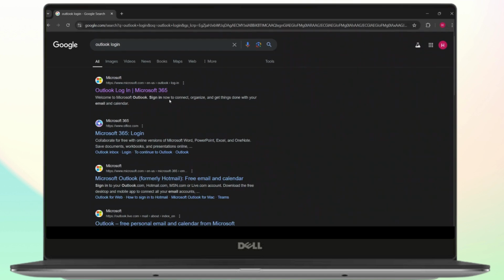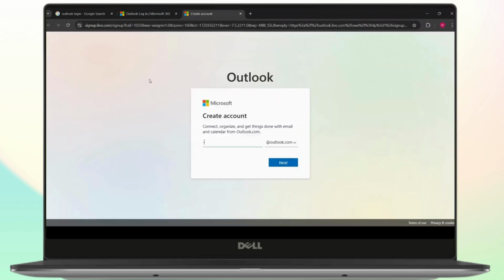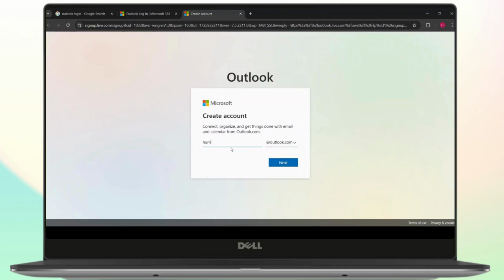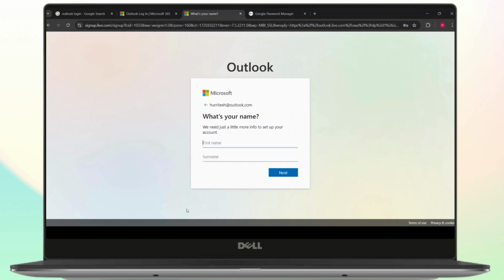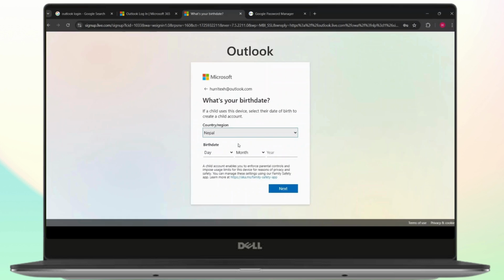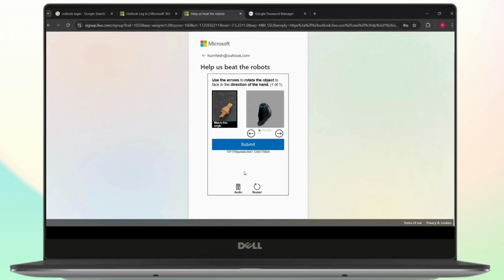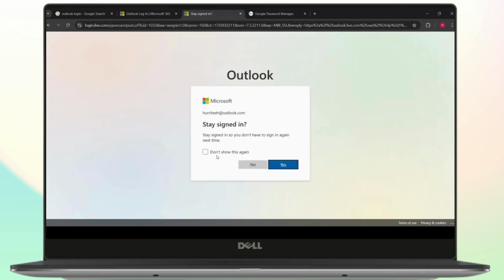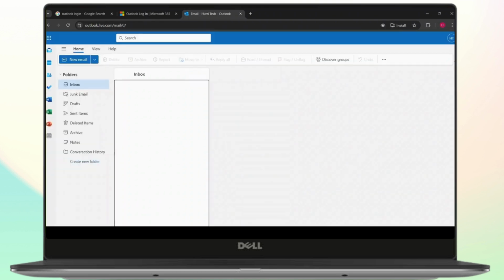How to Create Outlook Account (Step-By-Step)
Learn how to create an Outlook account with this simple step-by-step guide! Whether you're asking, "How do I create an Outlook account?" or need help with the registration steps, this tutorial has you covered. Watch now to start using your new Outlook email account today!

Timestamps:

00:00 How to Create an Outlook Account
00:10 Step-by-Step Instructions for Account Setup